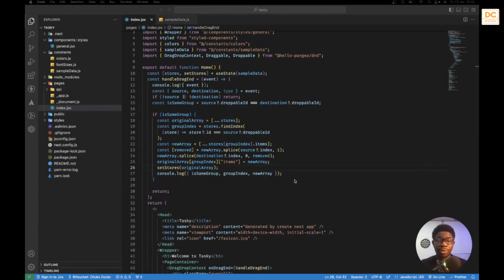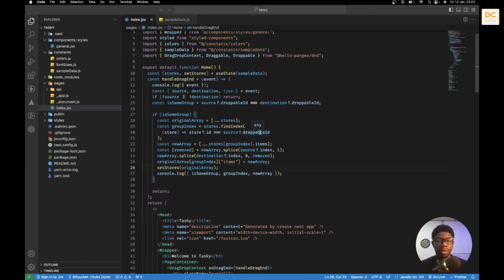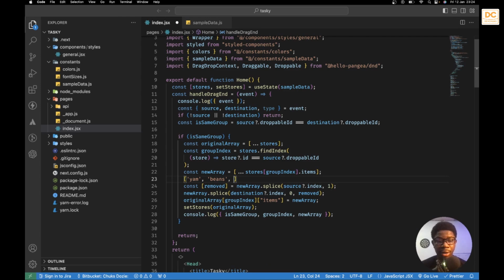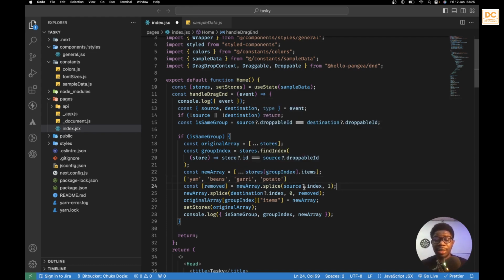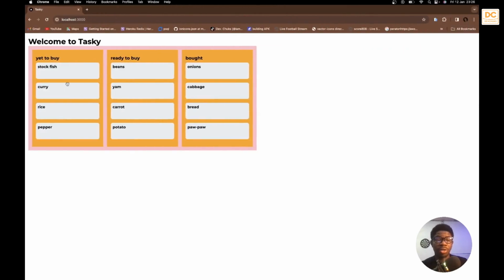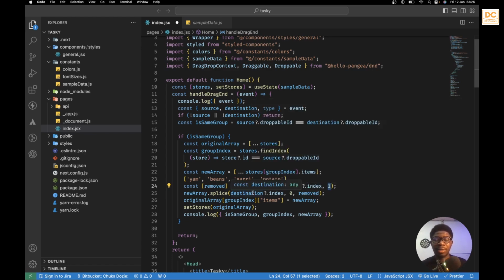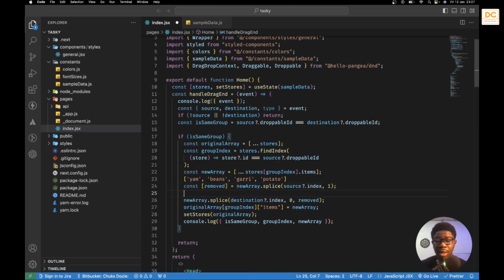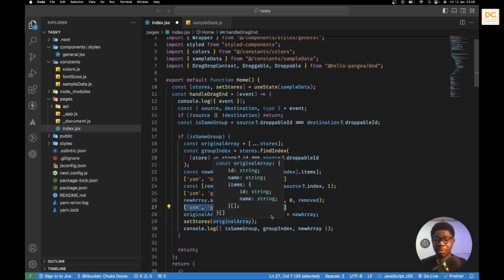5 Explaining The Solution1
Let’s take a moment to explain what we’ve done so far.